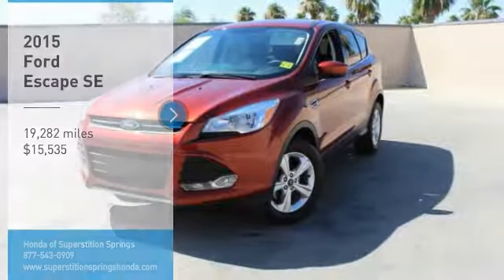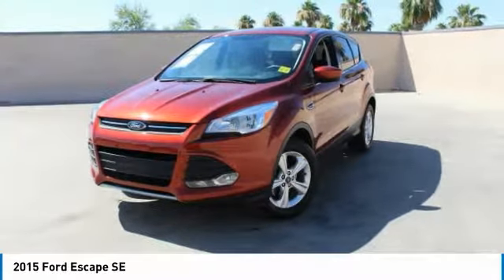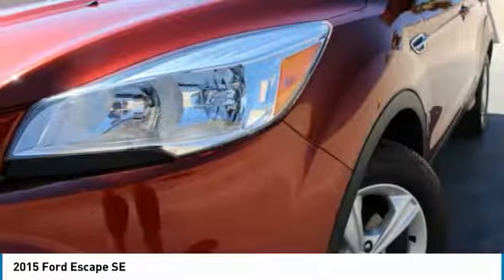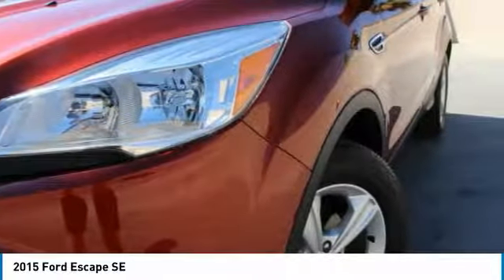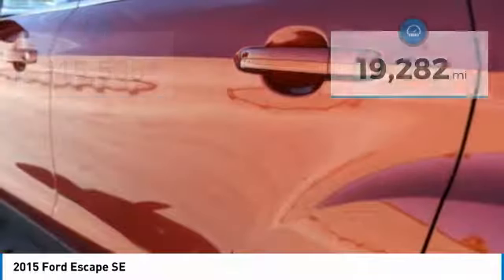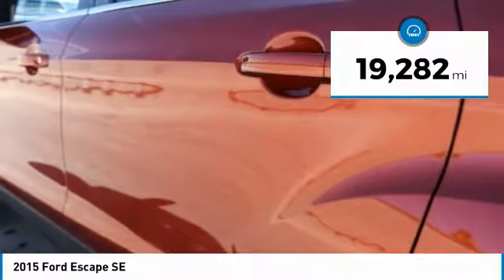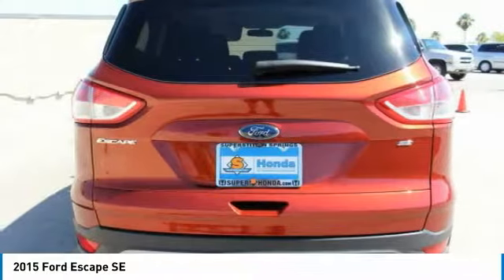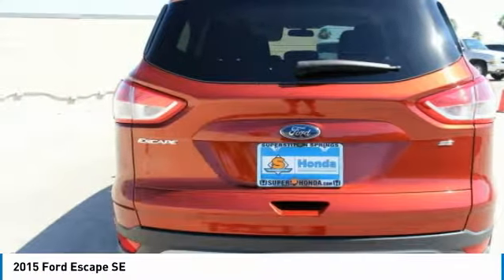2015 Ford Escape 80322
2015 FORD ESCAPE Mesa, AZ
Stock# 80322

6229 E Auto Park Dr

REMAINING FACTORY POWERTRAIN WARRANTY APPLIES!, Escape SE. Clean CARFAX. Reviews:
* If you're seeking a compact SUV with great looks, great handling, great fuel economy and great features, the Ford Escape checks off all the boxes. Source: KBB.com
* Good performance and fuel efficiency; many high-tech features; agile handling; high-quality cabin; comfortable seating. Source: Edmunds
* The 2015 Escape is a Compact SUV that is an absolute head turner. A major departure from its previous generation, this Escape is refreshingly modern with sporty attitude. Further, the interior of the escape showcases impressive design, and high quality materials. It is one of the leaders in its segment for gas mileage, styling, and great technology as well. There are three trims available for the 2015 Escape: S, SE, and Titanium. Standard on all 3 models, is a generous assortment of standard features. You get a 6-Speed SelectShift Automatic, Power Windows and Door Locks, a Storage Bin under the floor, Touch Controls on the Steering Wheel, and Flat Fold Rear Seats. Plus, it comes with a 6 Speaker, AM FM Radio with CD, MP3 and Auxiliary Input, and a Communication and Entertainment System. The Base S Trim comes with a 2.5L, 4-Cylinder Engine with 168hp that gets an EPA estimated 22 MPG in the City and 31 MPG on the Highway. Plus the base also comes standard with the MyKey system for parents of younger drivers. The SE and Titanium come standard with a 1.6-Liter EcoBoost engine, with an optional 2.0L EcoBoost I-4 engine available instead. Bought as a two-wheel drive, the 1.6L gets an EPA Estimated 23 MPG City and 33 MPG hwy, while the 2.0L gets 22 MPG City and 30 MPG hwy. The S Trim can only be purchased as a two-wheel drive but the other two models give you the option of four-wheel drive as well. In terms of Safety, all models are standard equipped with Front and Rear Anti-Lock Brakes, AdvanceTrac with Roll Stability Control, and a Rear View Camera. Available features include the available SYNC with MyFord Touch infotainment system which includes Bluetooth and navigation among other features. Source: The Manufacturer Summary
Awards:
* JD Power Initial Quality Study (IQS) * 2015 KBB.com 10 Best SUVs Under $25,000 * 2015 KBB.com Brand Image Awards Priced below KBB Fair Purchase Price! Odometer is 41689 miles below market average! 22/31 City/Highway MPG We are located in Mesa at u.S. 60 and Superstition Springs boulevard.